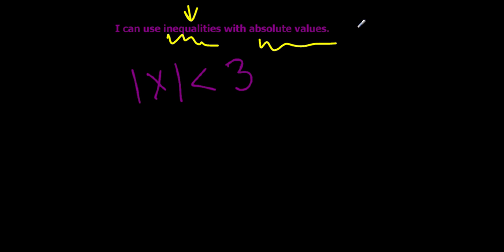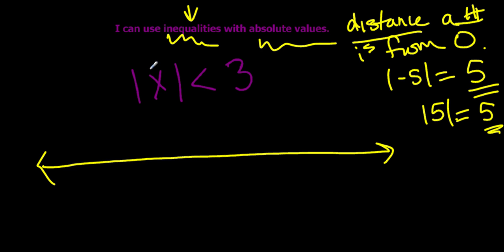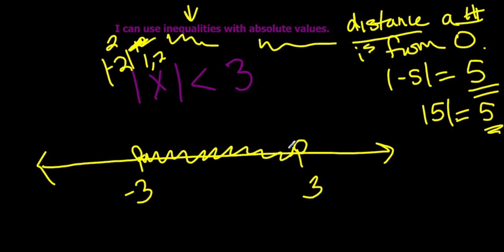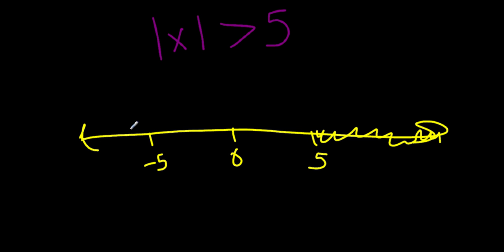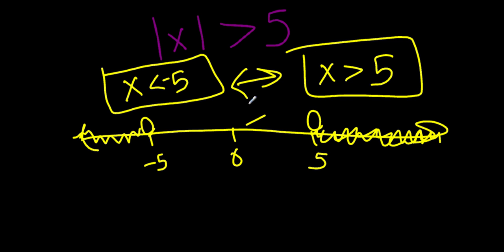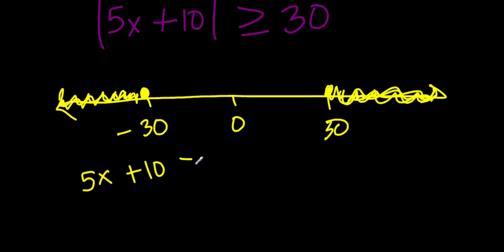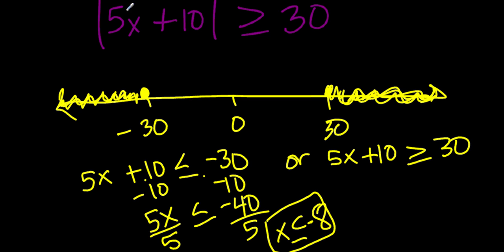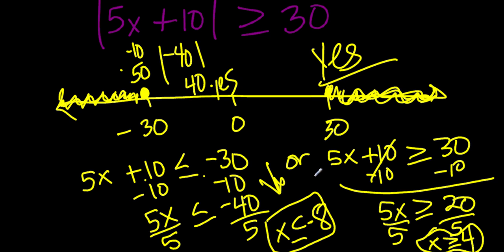11 I can use use inequalities with absolute values.